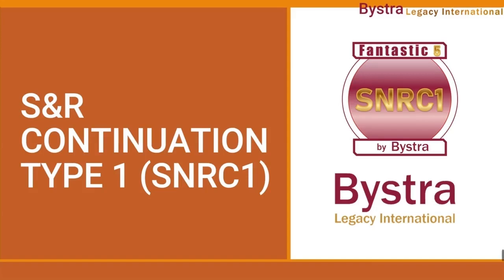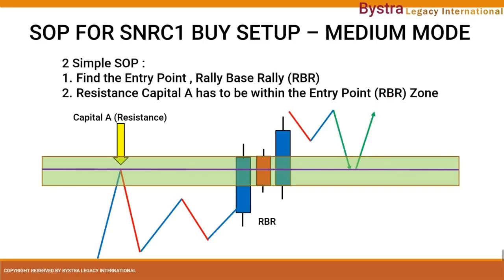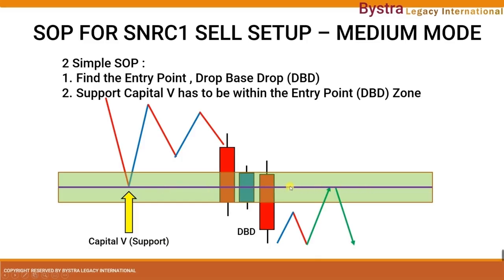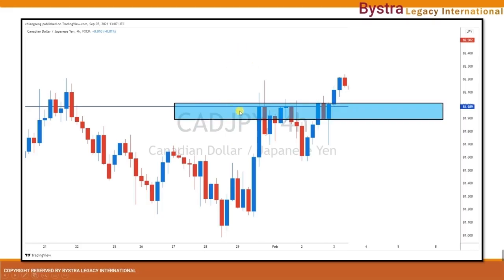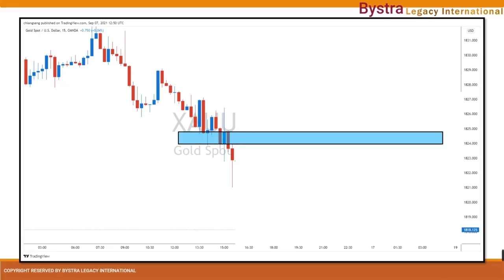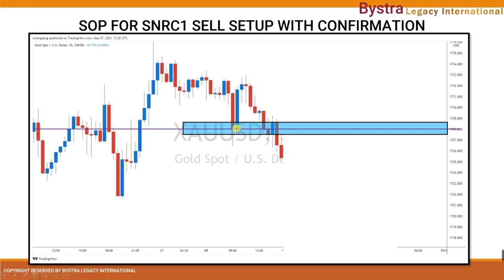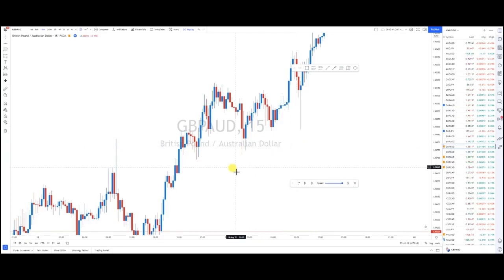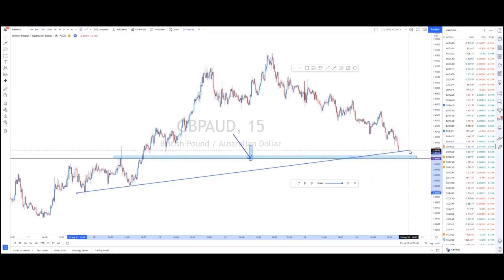Video 9 S&R Continuation Type 1 SNRC1 Bystra Legacy